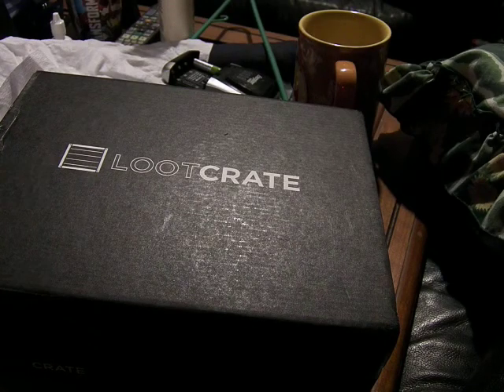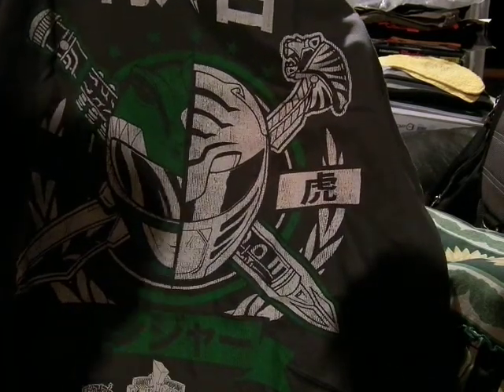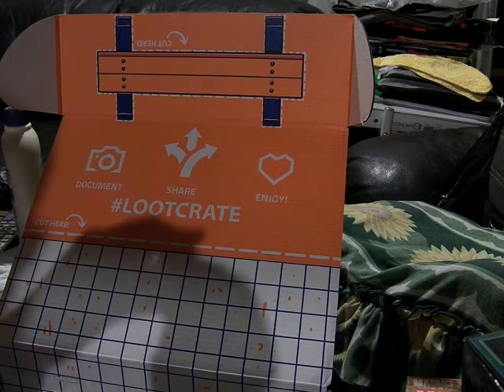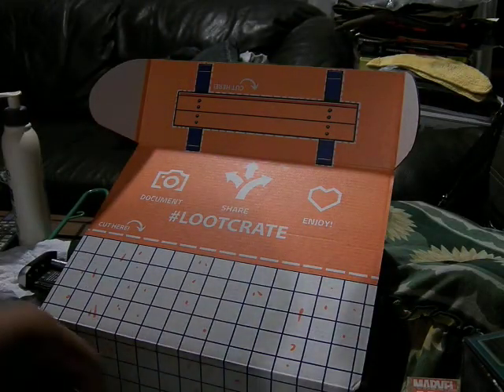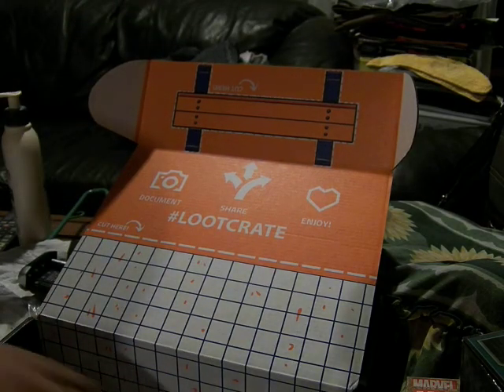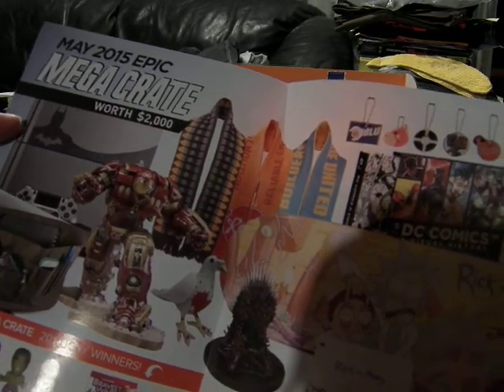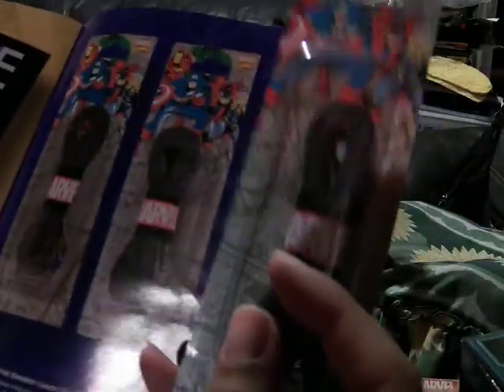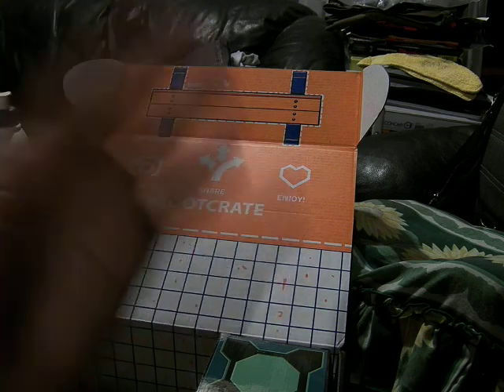MoFoCThat Review?! : LootCrate May 2015